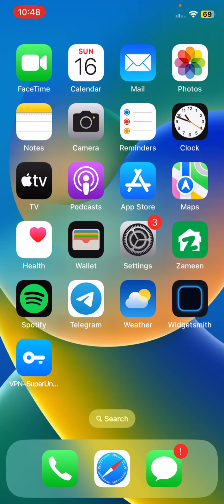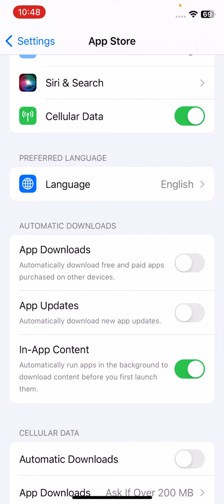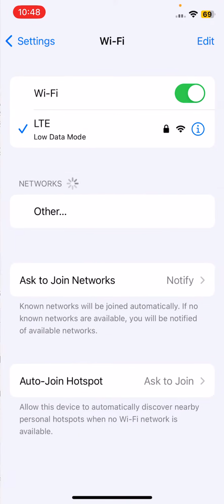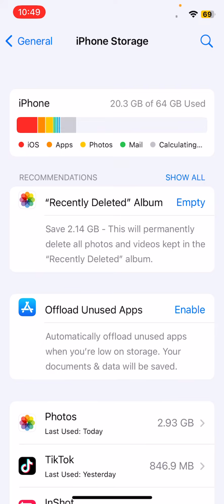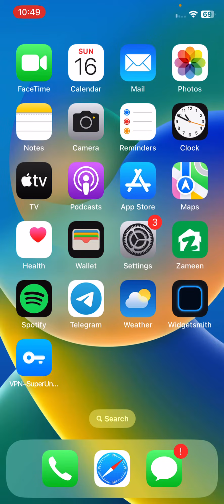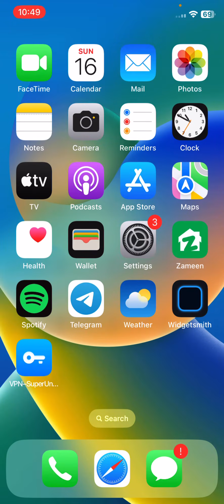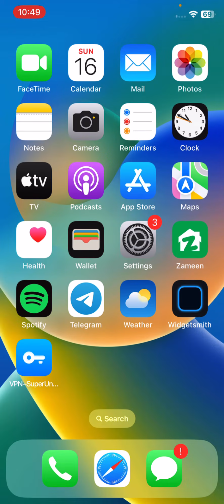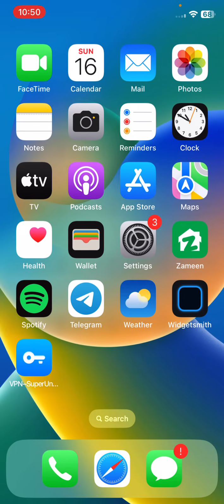How to Fix Apps Not Updating Automatically on iPhone Issue Solved